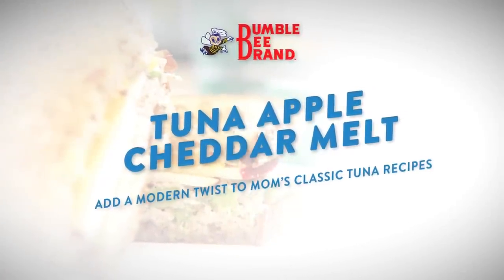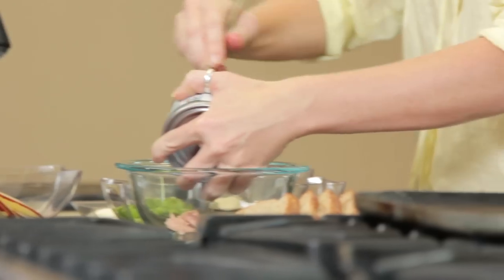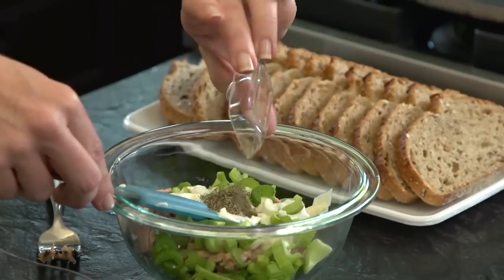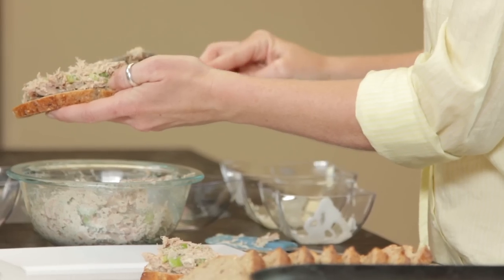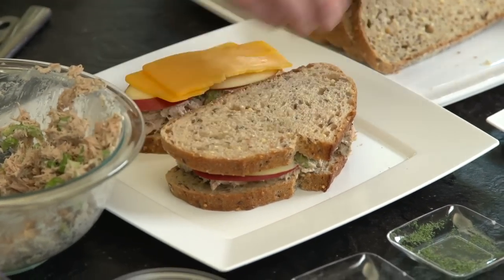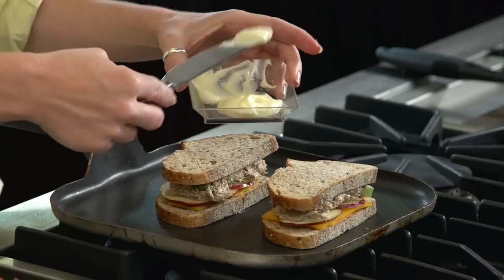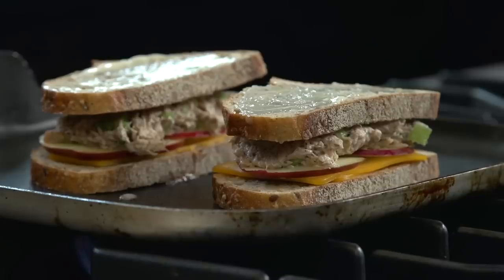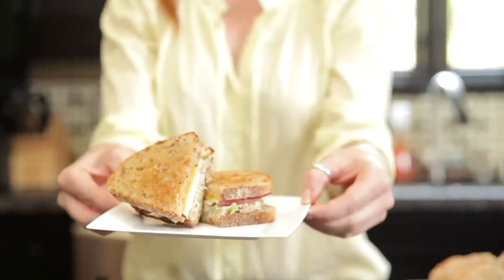Bumble Bee Heritage Pack Recipe: Tuna Apple Cheddar Melt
Make delicious Tuna Apple Cheddar melts with Bumble Bee Seafoods Tuna.  This easy recipe takes minutes to make and offers a simple snack or meal.